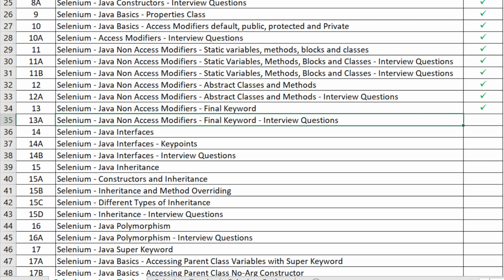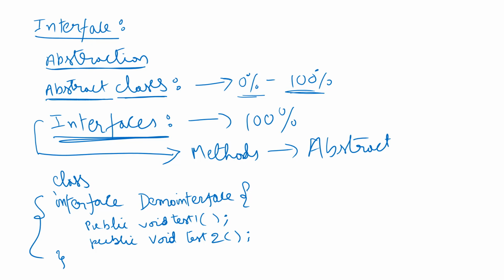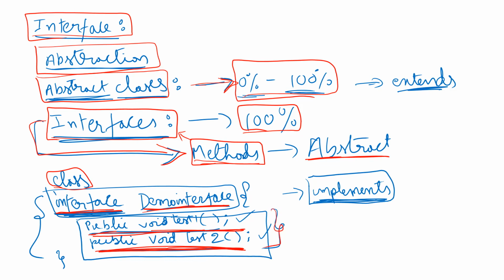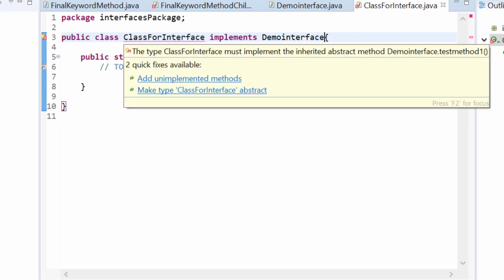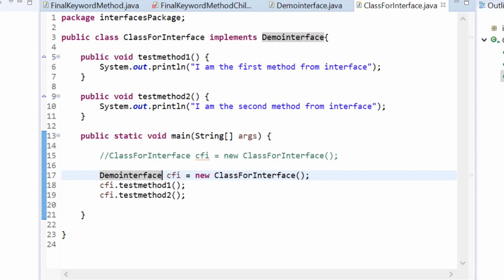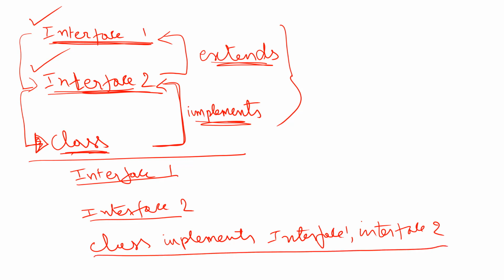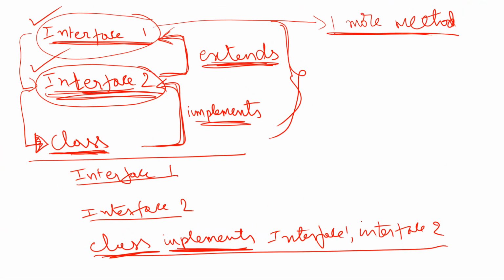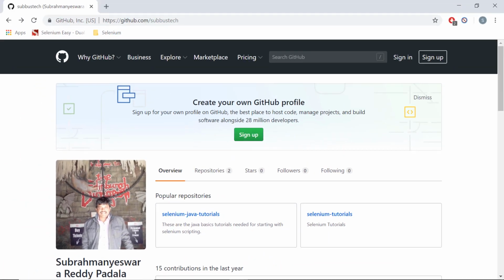14. Java Basics for Selenium - Java Interfaces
Abstract class is used for partial abstraction. Interface is used for full abstraction.
Abstraction is a process where you show only relevant data and hide unnecessary details of an object from the user.
Interface looks like a class but it is not a class. An interface can have methods and variables just like the class but the methods declared in interface are by default abstract (only method signature, no body). Also, the variables declared in an interface are public, static & final by default.
Since methods in interfaces do not have body, they have to be implemented by the class before you can access them. The class that implements interface must implement all the methods of that interface. Also, java programming language does not allow you to extend more than one class, However, you can implement more than one interfaces in your class.
Syntax:
interface DemoInterface{
 public void testmethod1();
 public void testmethod2();
An interface cannot implement another interface. It has to extend another interface.